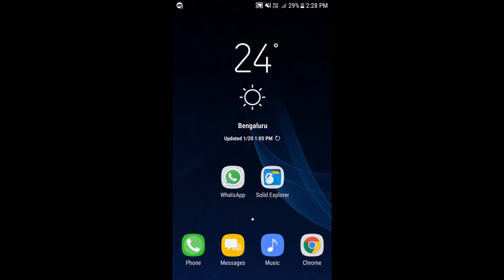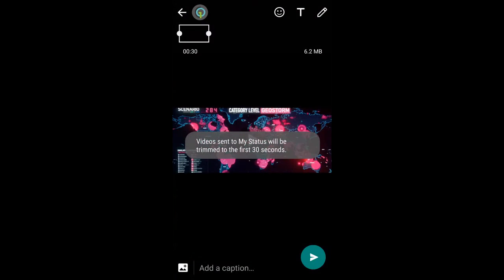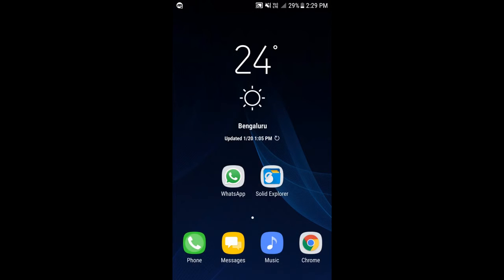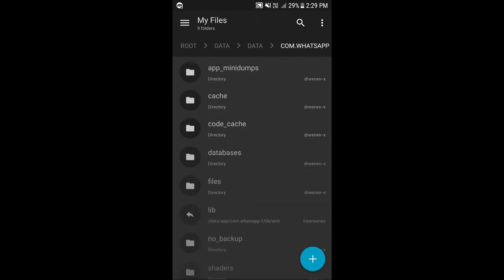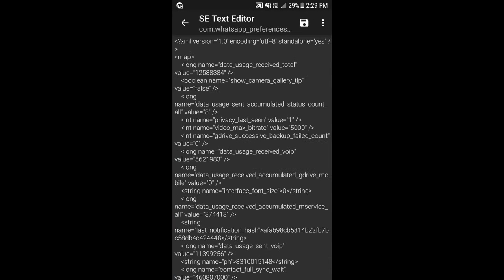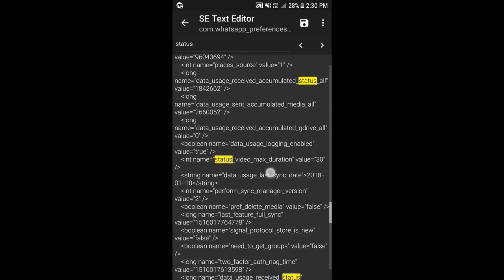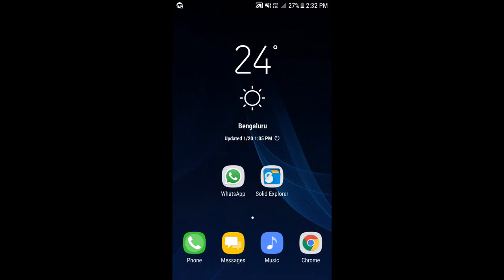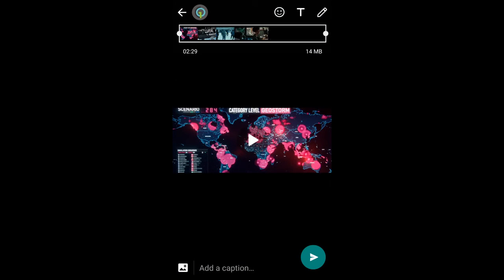Very Easy and Interesting way to Post Long Status Video on WhatsApp